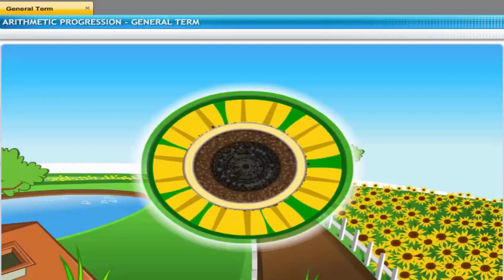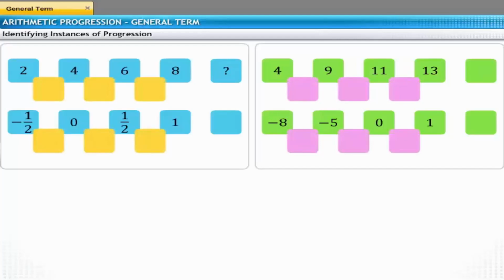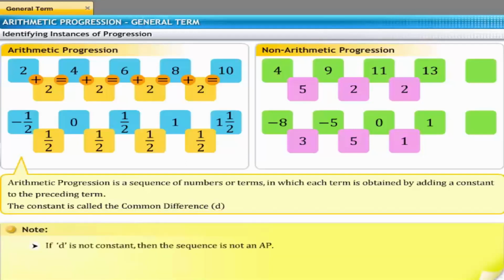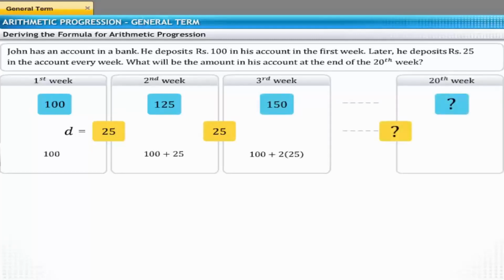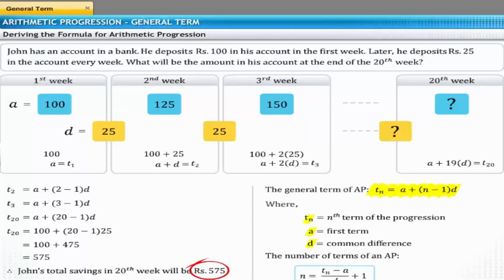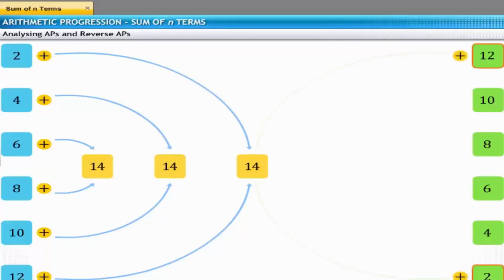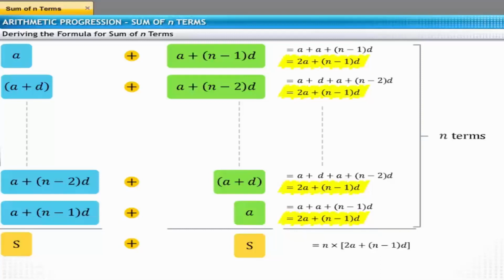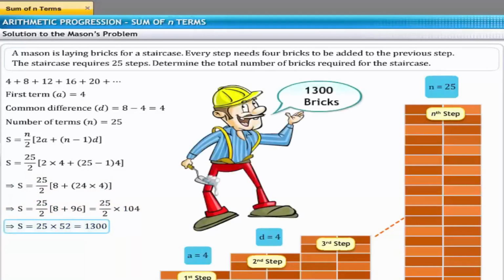5 Arithmetic Progressions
5 Arithmetic Progressions